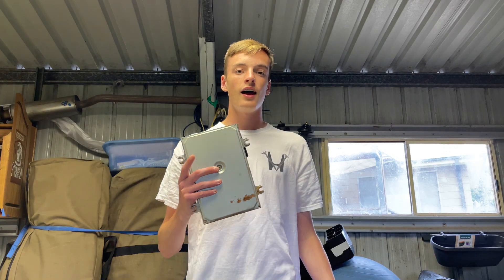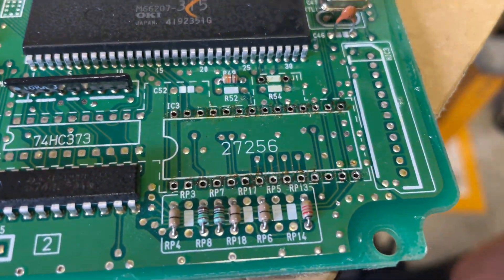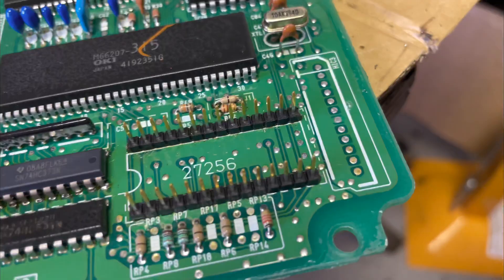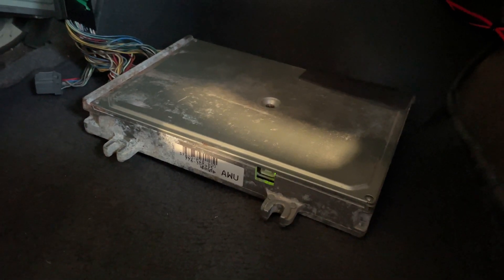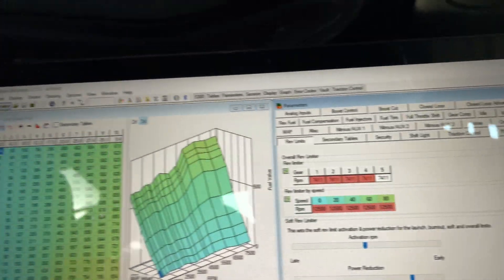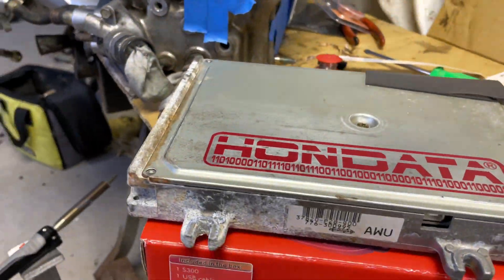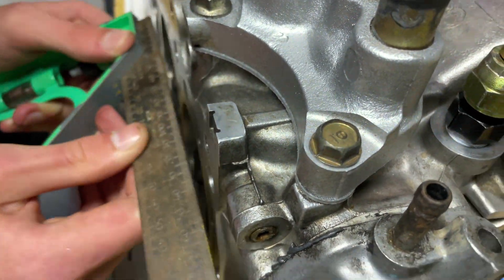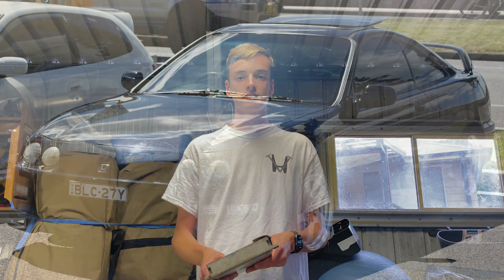HONDATA S300 INTO P28 + LSVTEC HEAD PREP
In this episode of Valve House we show you how to install a Hondata S300 into a p28 ecu and show you how to prepare a b16 head for our LSVTEC build.